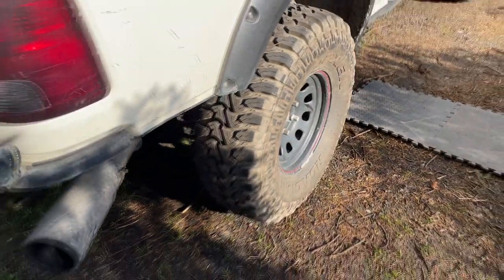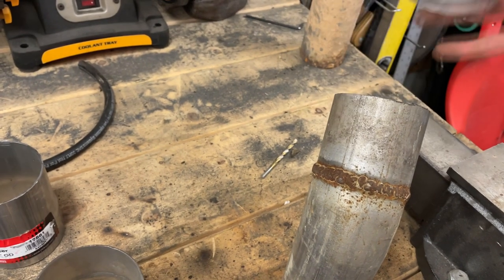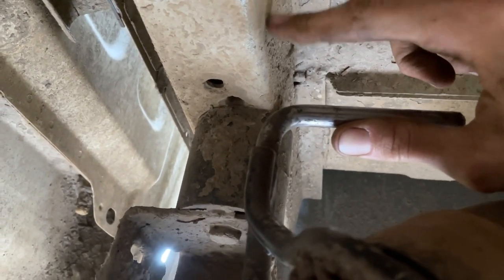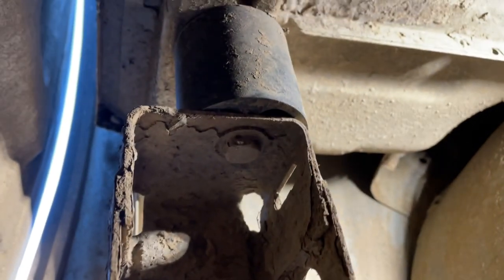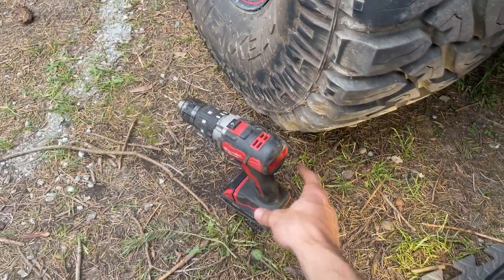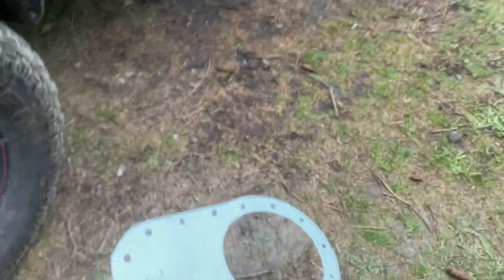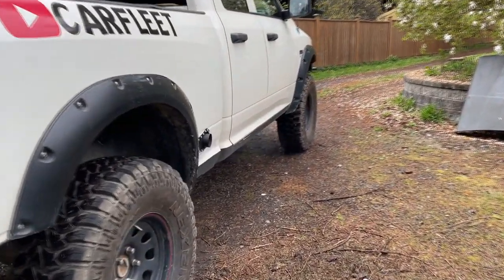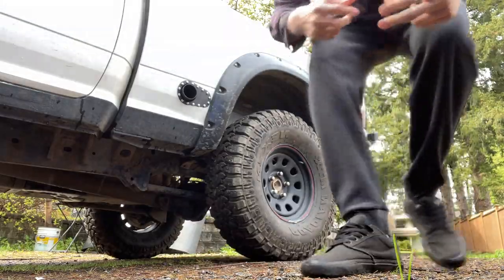HOW TO MAKE A CUSTOM BEDSIDE EXIT EXHAUST!! Dodge Ram 1500 5.7 to loud? (DIY)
In this video I was finally able to make the bedside exit exhaust! It took a few days but it turned out perfect. Its so unique and in the video I show you all exactly how I did it to my Dodge Ram 1500. My truck does have a 3 inch body lift so it did give me more room to work with underneath the rig. Let me know if you have any questions I will gladly help!